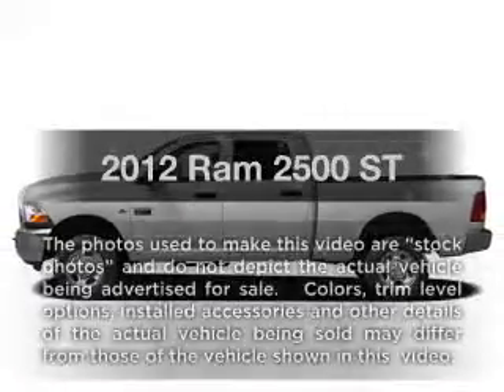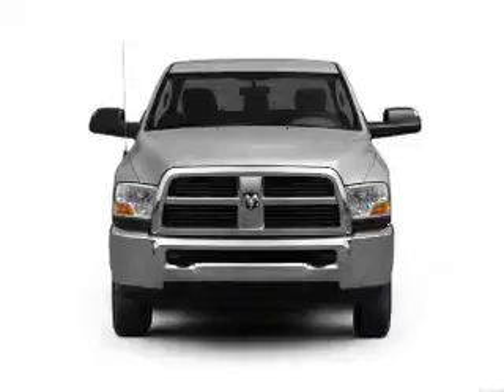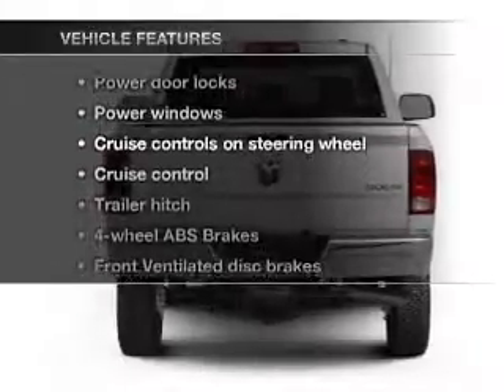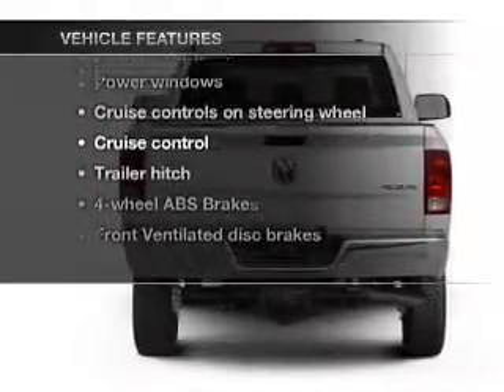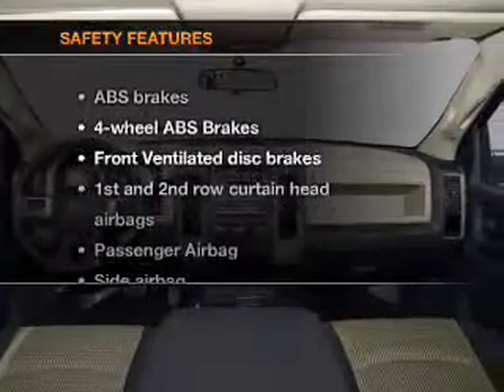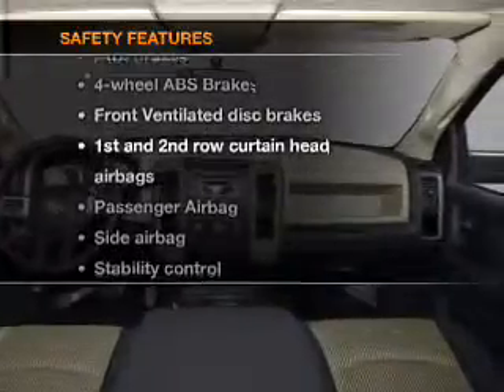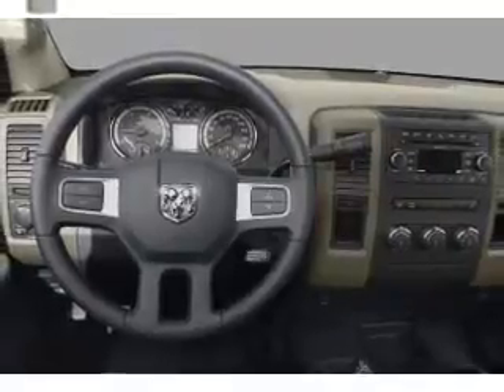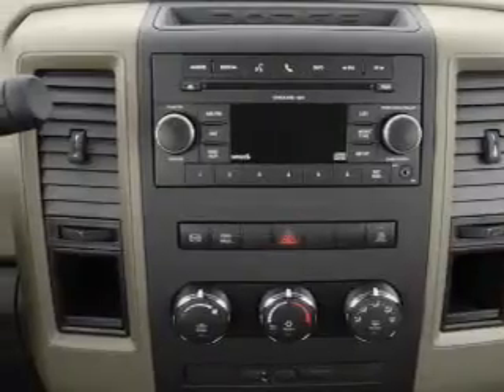2012 Ram 2500 - Cleveland TX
Year: 2012
Make: Ram
Model: 2500
Trim: ST
Engine: 6.7 liter inline 6 cylinder 24 valve
Transmission:
Color: Gray
Mileage:
Address:
1006 Hwy 59 South